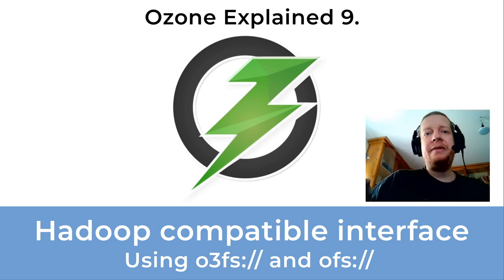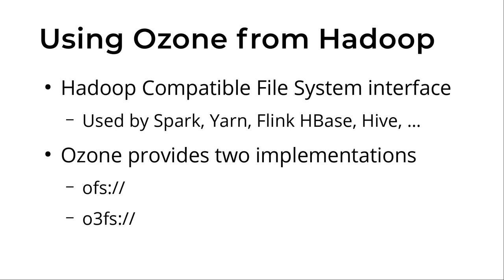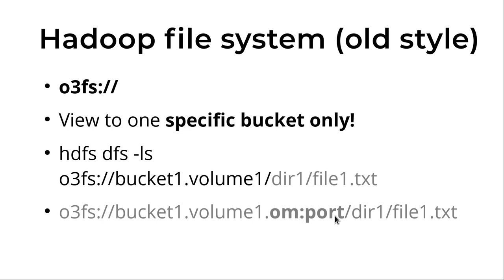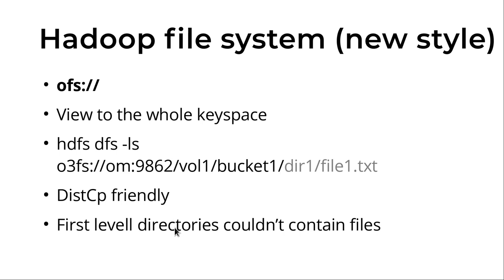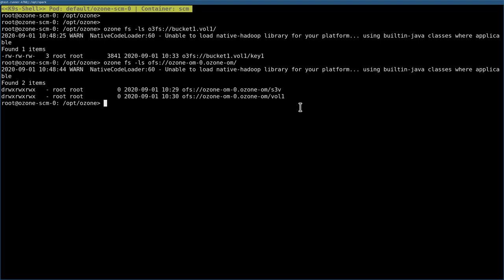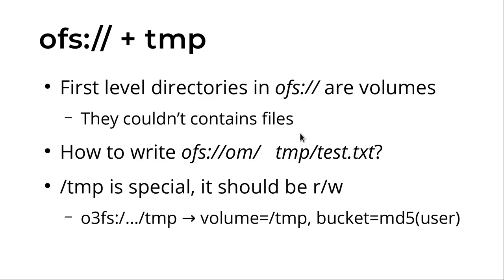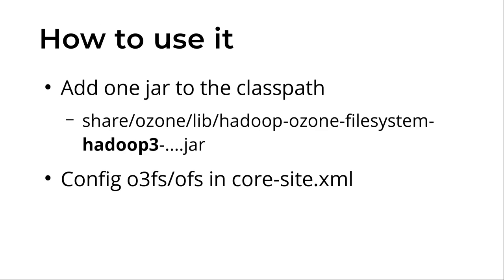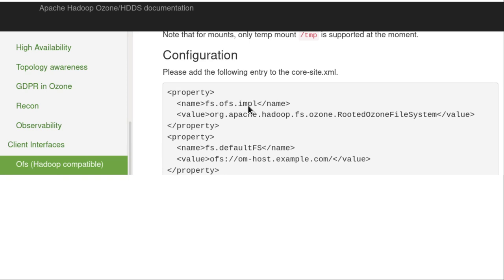Ozone Explained 9.: Hadoop Compatible File System interface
Using ofs:// and o3fs://